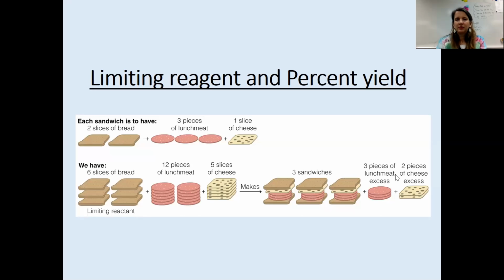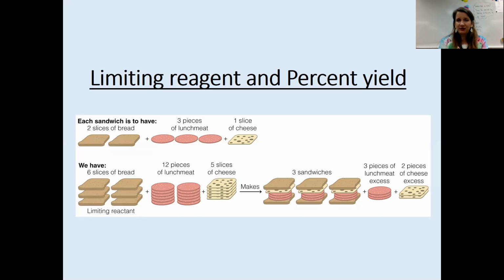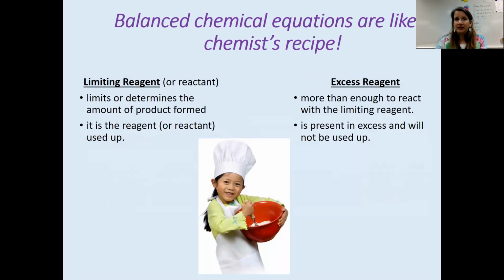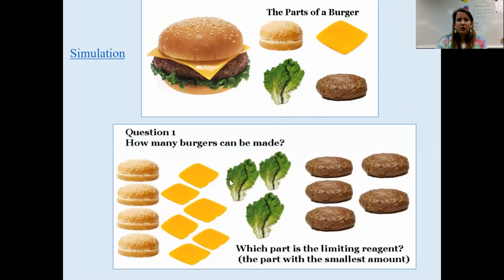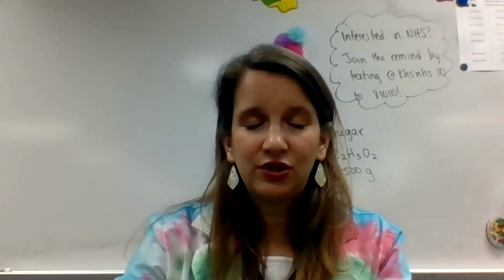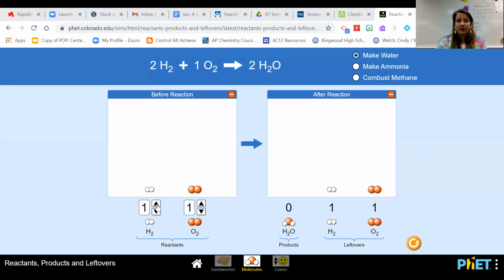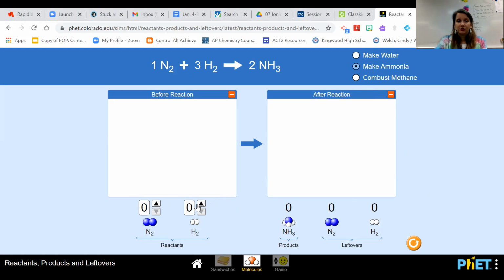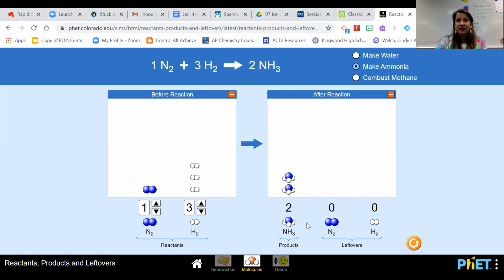LR and ER